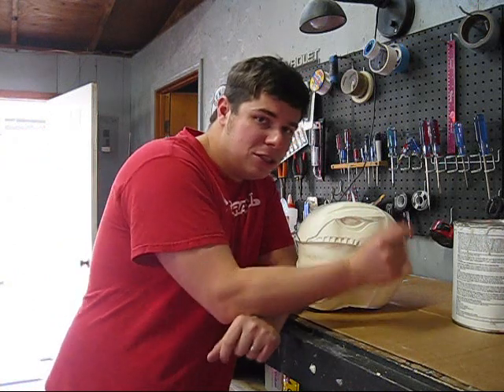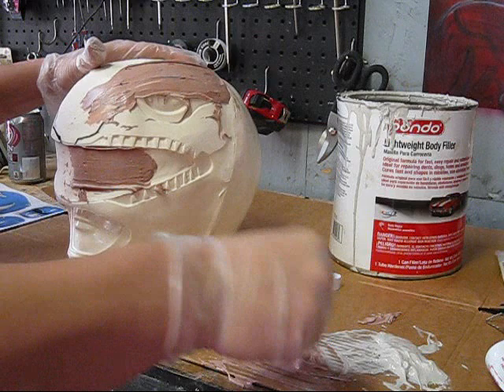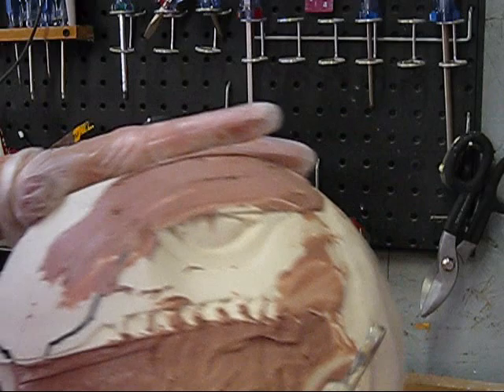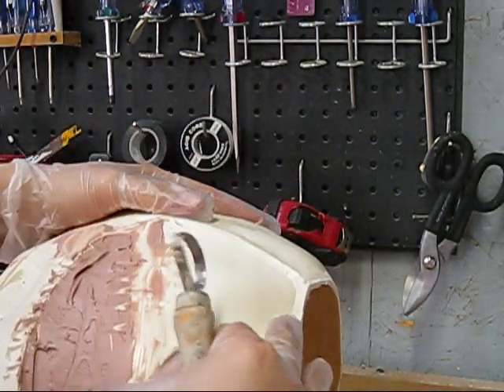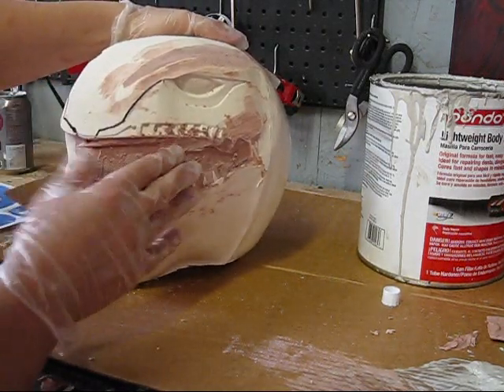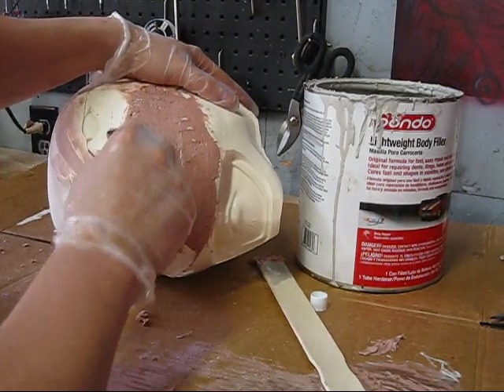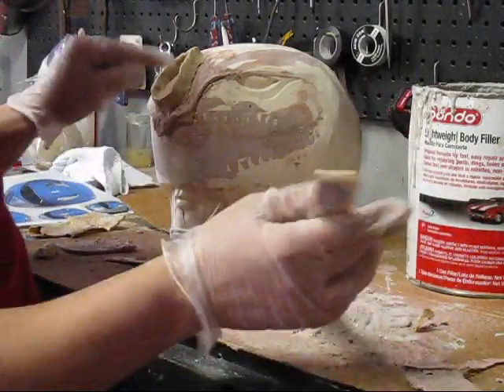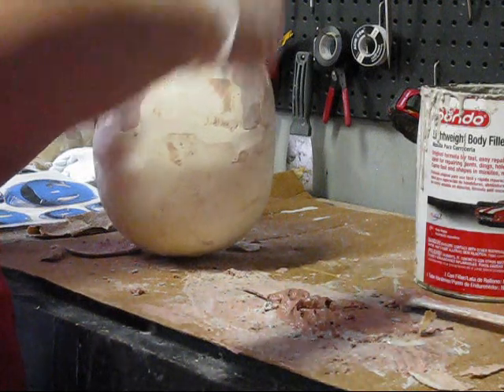How to sculpt wit bondo! PT 1 Blue ranger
Today In this vid I will show you how to take bondo and thicken it with resin shreds from my band sander and use it to sculpt onto the newest Blue ranger helmet I am worki